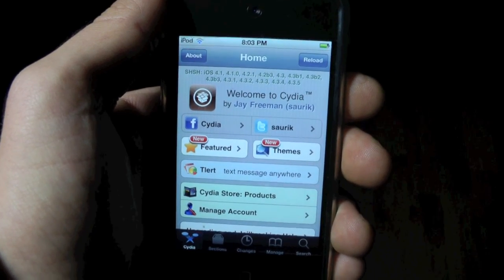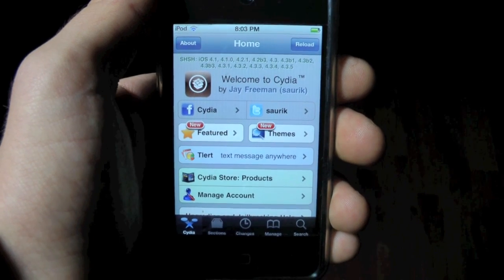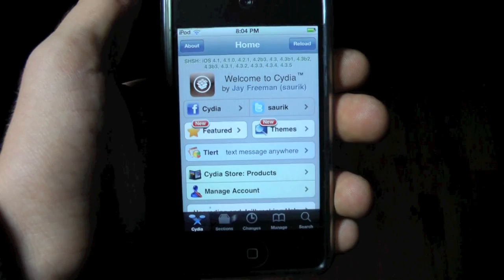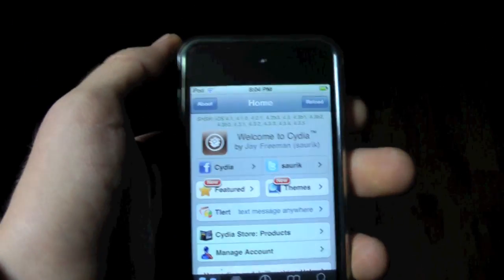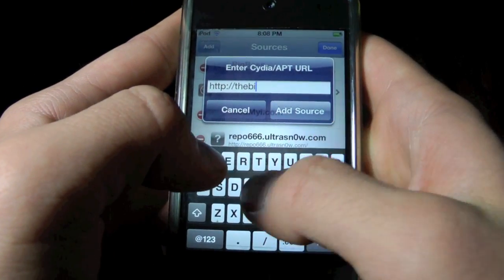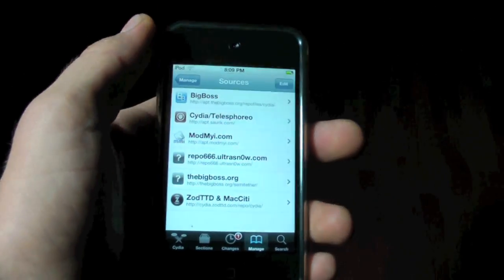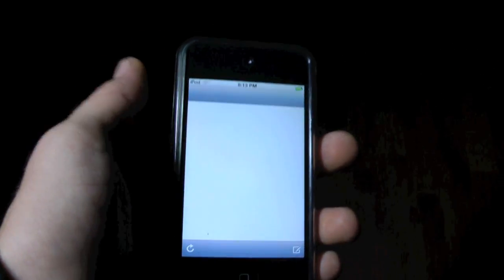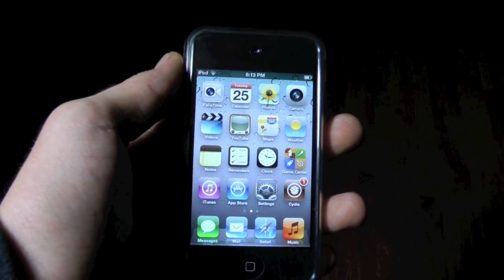Untethered 5.1.1/5.1/5.0.1/5.0 Jailbreak iPhone 4S/4/3Gs iPod 4G/3G & iPad 1/2/3 - Absinthe/Redsn0w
NEW Untethered Jailbreak For Your iPhone 4S, 4, 3Gs, iPod Touch 4G, 3G & iPad 1, 2 & 3! Firmware 5.1.1, 5.1, 5.0.1, 5.0 Untethered Jailbreak!